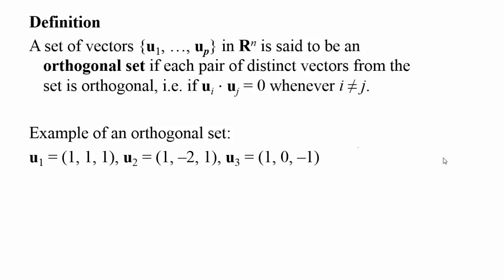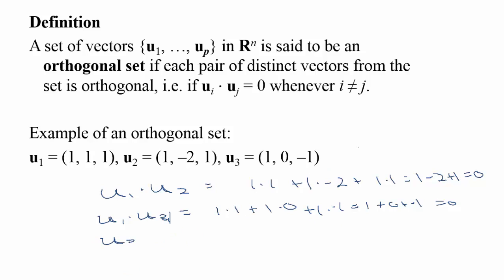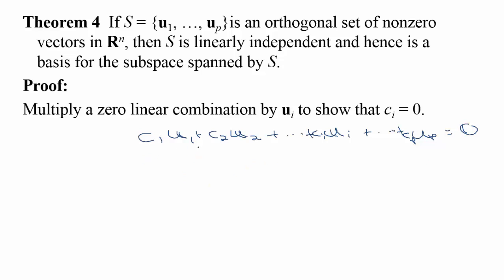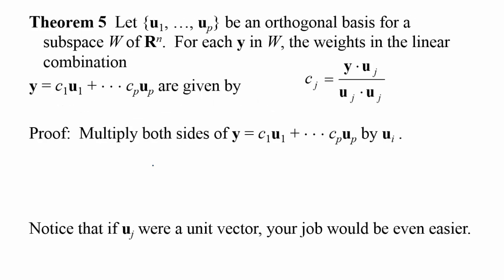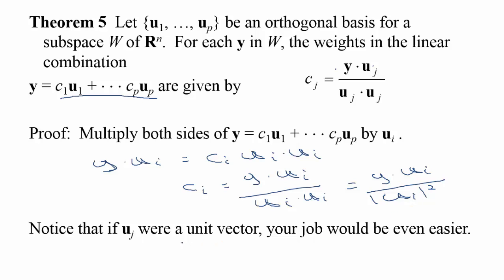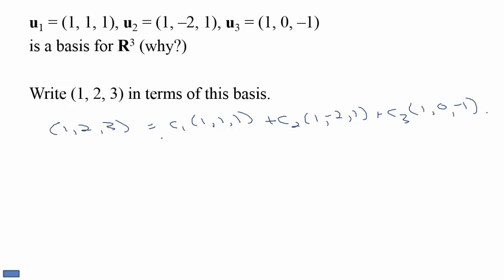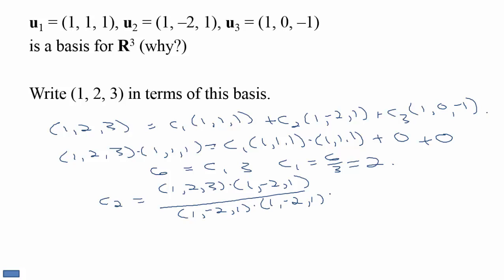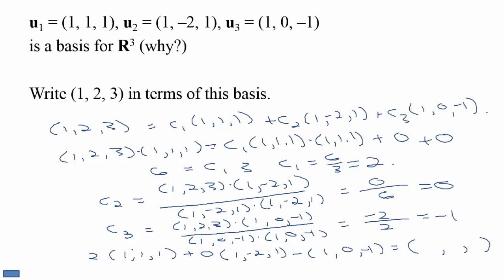6.2 Part 1 Orthogonal Sets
Orthogonal sets and decomposing a vector in terms of an orthogonal basis